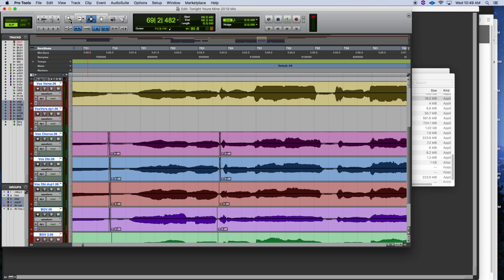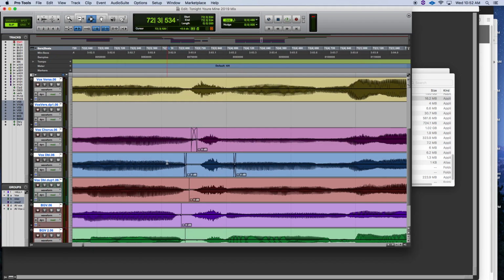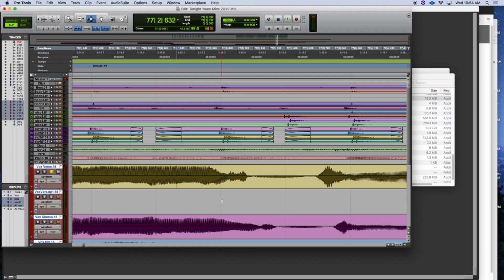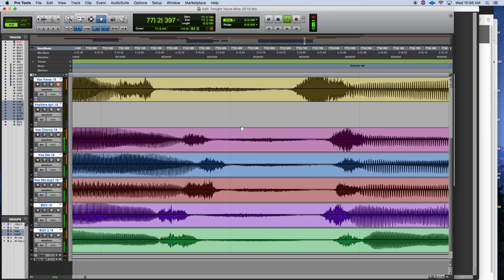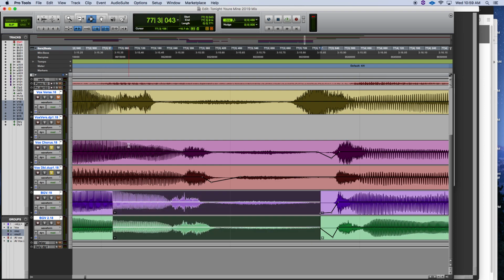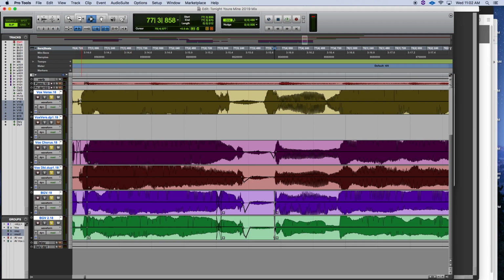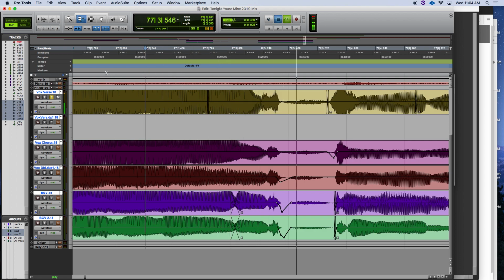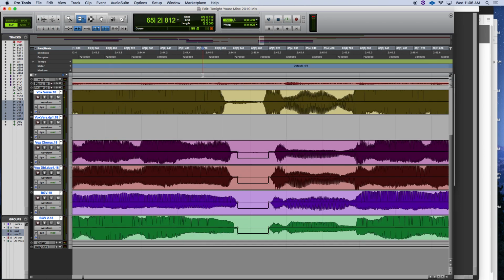Pro Tools Editing Vocal Timing Using Clip Gain Line and Hard Edits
Producer Vince Casas shares how time aligning vocals can be accomplished with clip gain line and hard edits (cut/cpoy/paste). This is video from a live class presentation so please be patient. I apologize that I move around the room very frequently.